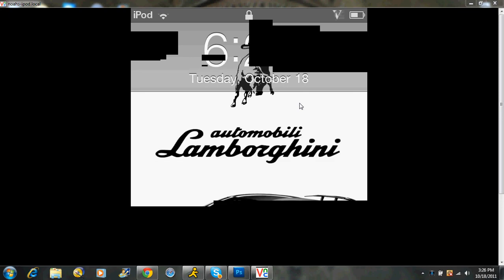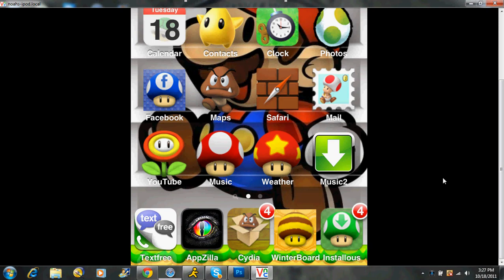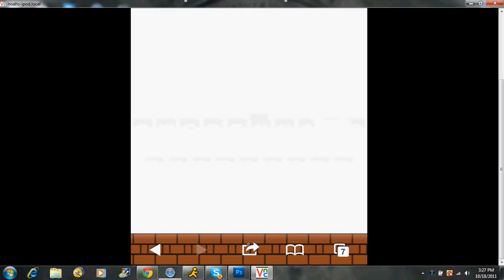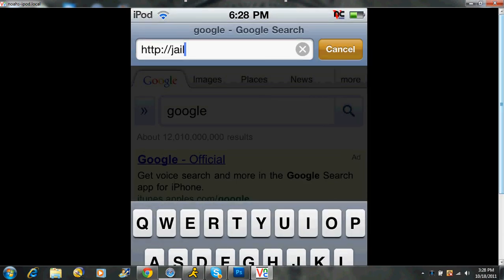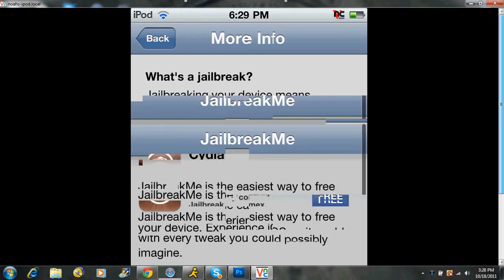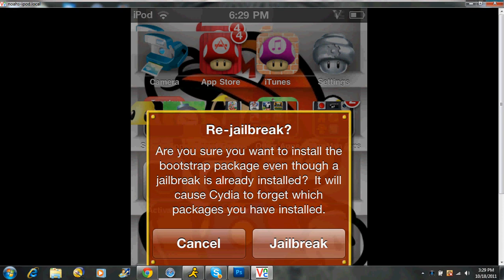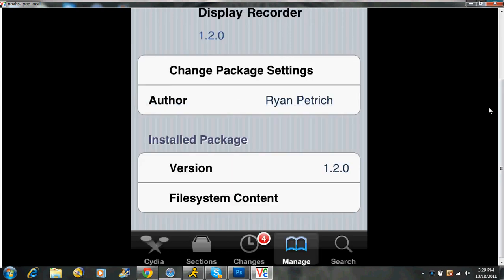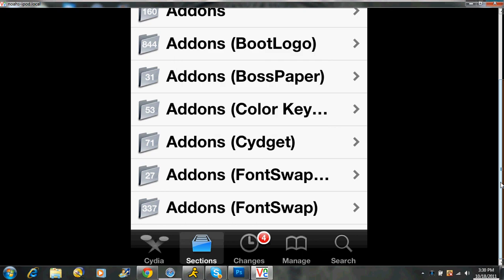How to Jailbreak an iPod Touch/iPhone/iPad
This is a tutorial on how to jailbreak, or hack, your ipod touch. You will use cydia. Here are basic steps -

1. Go to safari
3. Hit "Free", then "Install"